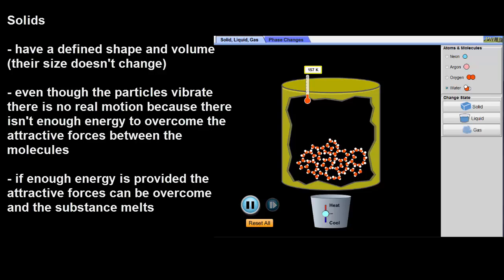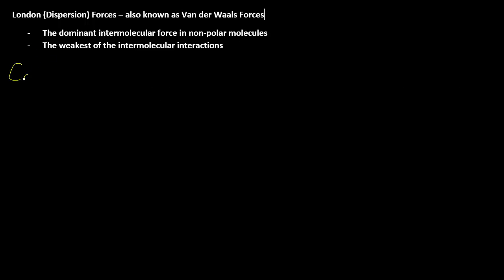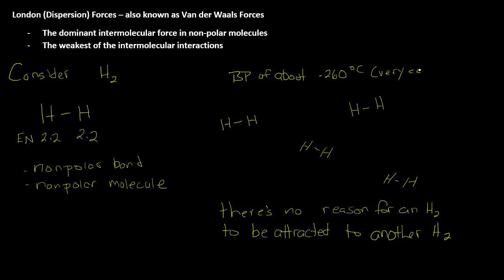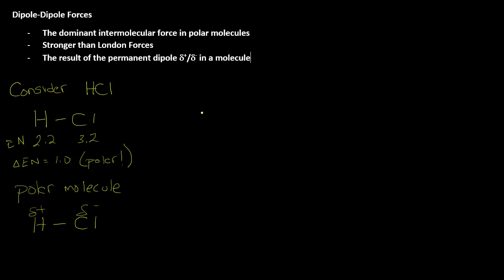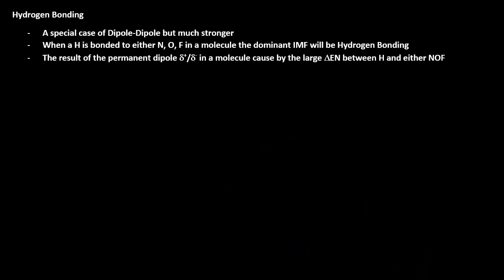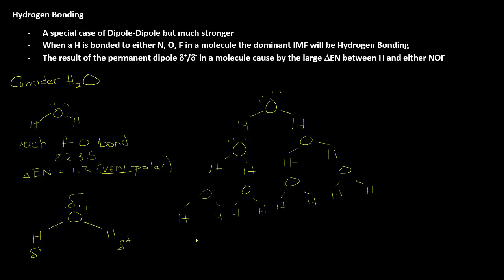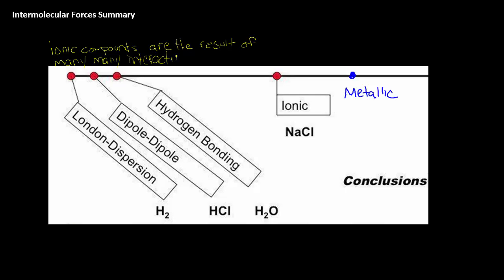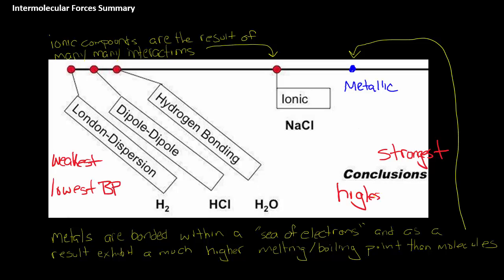Intermolecular Forces for Chemistry 11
A treatment of London, Dipole and Hydrogen Bonding for Chemistry 11 students.